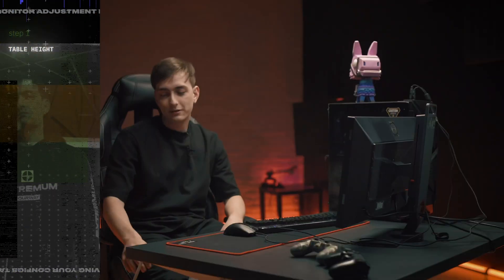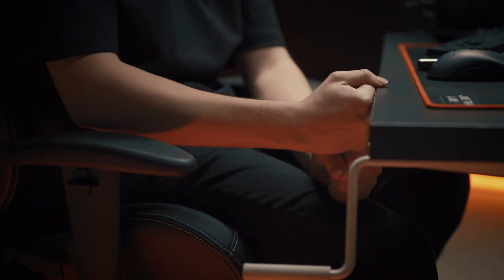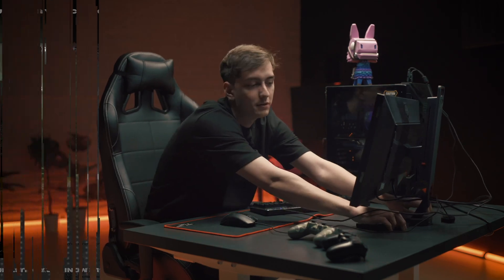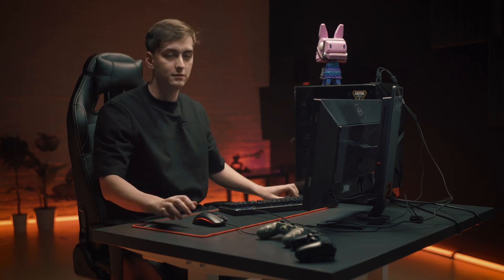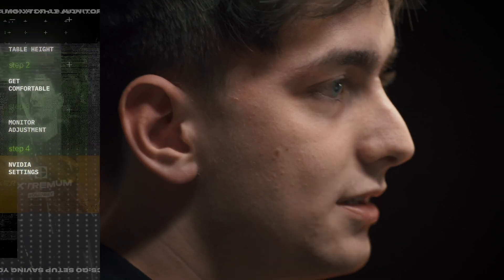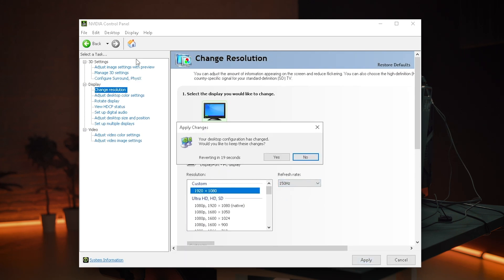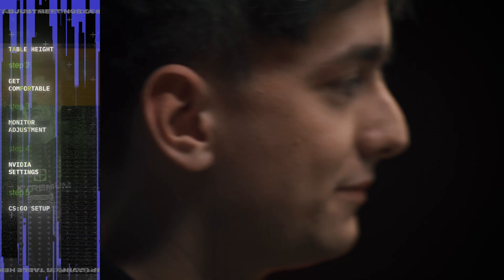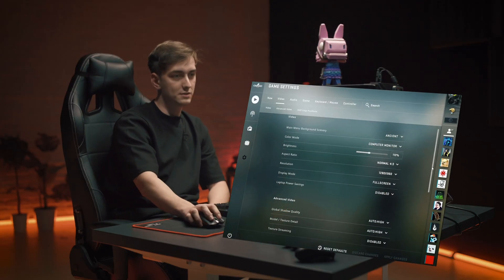How Too: Set up for CSGO with Liazz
Today Liazz will explain the importance of table height, monitor positioning, will show his nvidia settings, resolution and video settings in CSGO.

00:11 step 1 TABLE HEIGHT
00:25 step 2 GET COMFORTABLE
00:38 step 3 MONITOR ADJUSTMENT
00:58 step 4 NVIDIA SETTINGS
01:17 step 5 CS:GO SETUP
01:47 step 6 SAVING YOUR CONFIGS